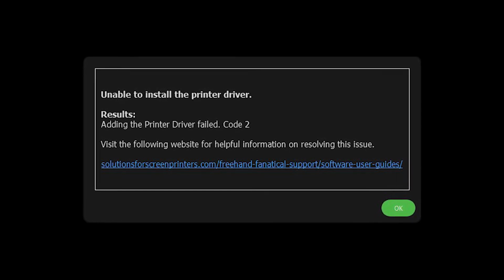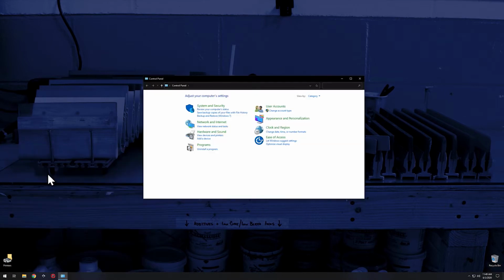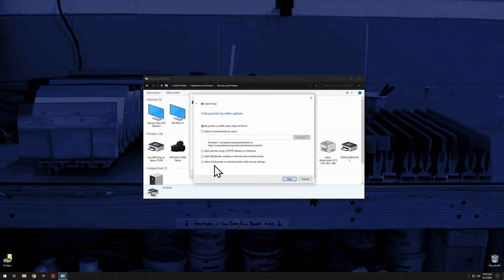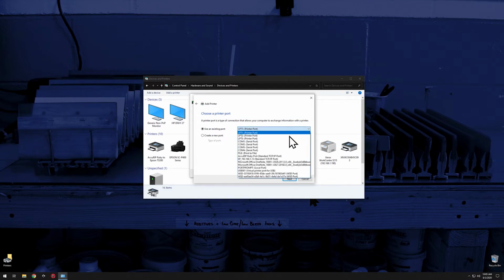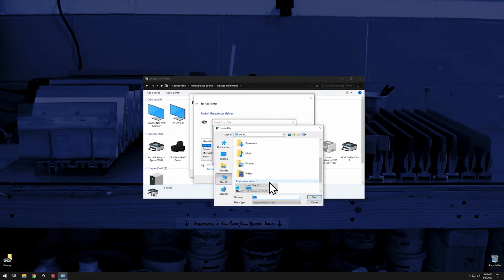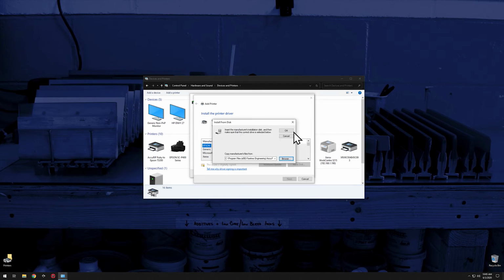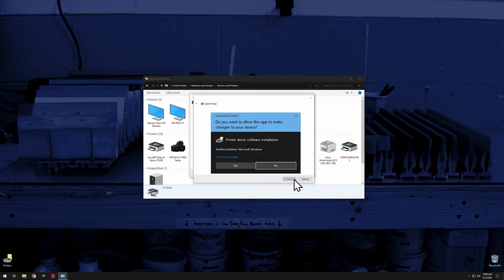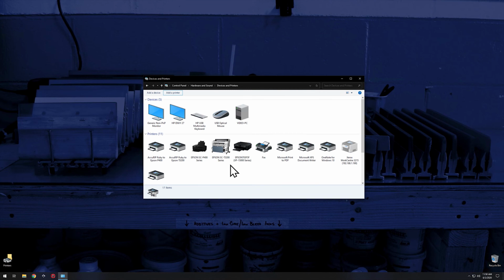AccuRIP™ - Unable to Install the Printer Driver Solution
If you’re seeing this error window Windows is blocking AccuRIP™ from installing the printer driver.

No worries, it’s an easy fix, I’ll walk you through it.

Open the Start menu by clicking the Windows icon.

Type “Control Panel” until it appears then click it.

Now click “View Devices and Printers”

Click “Add a Printer”

Wait for it to finish loading then click “The printer that I want isn’t listed”

Select “Add a local printer or network printer with manual settings”

Click Next

In the “Use an existing port” field choose “AccuRIP Ruby Port (Standard TCP/IP Port)” from the drop down menu.

If the port is not listed rerun the installer.

Click Next

Click Have Disk…

Click Browse…

Navigate to C drive, Program files (x86), Fawkes Engineering, AccuRIP Ruby

Select AccuRIPRuby.inf

Click Open

Click OK

Select AccuRIP Ruby to your printer model from the list

Click Next

Click Next

Click Yes

Click Install

Click Next

Do not click “Print a test page”

Now Click Finish

Open AccuRIP™ and run the configuration Wizard

The printer driver will now install

Happy Printing

Freehand™ and You, together we got this.